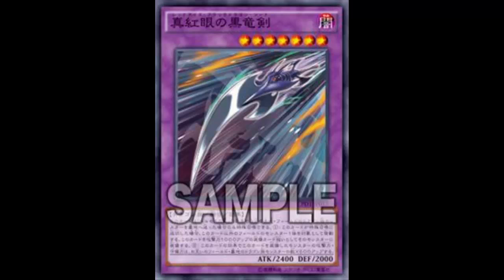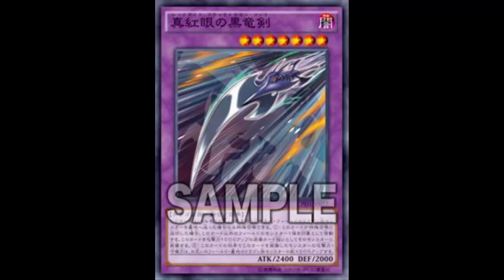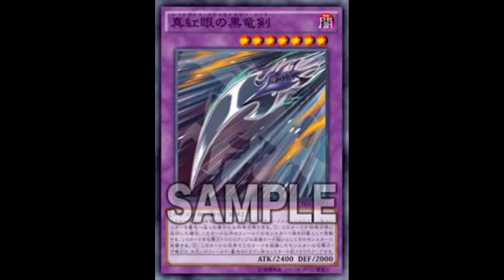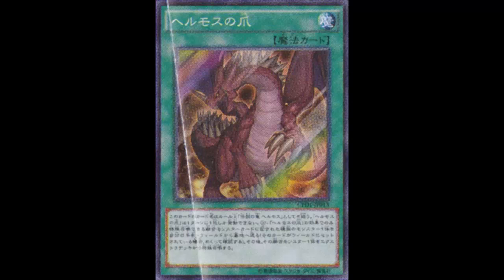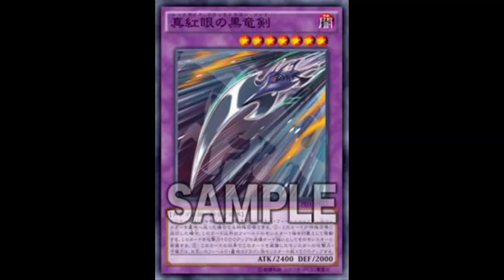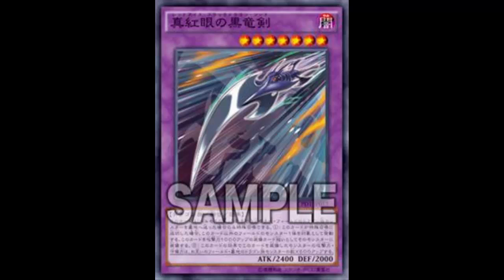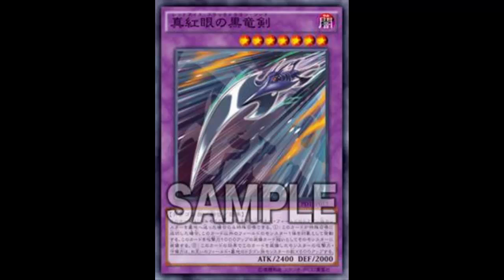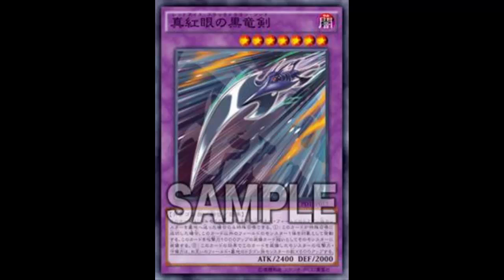Red-Eyes Black Dragon Sword: Why the mandatory effect?; Maybe equip to your opponent's mosnter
Must be Special Summoned with "The Claw of Hermos" by sending 1 Dragon-Type monster from your hand or your side of the field to the Graveyard, and cannot be Special Summoned by other ways. If this card is Special Summoned: Target 1 other monster on the field; equip this monster on the field to that target. It gains 1000 ATK. The monster equipped with this card by this effect gains 500 ATK and DEF for each Dragon-Type monster on the field or in either player's Graveyard.

The Claw of Hermos

Normal Spell

(This card is also always treated as "Legendary Dragon Hermos".)
Send, from your hand or your side of the field to the Graveyard, 1 monster with the same Type as 1 Type listed on a Fusion Monster that can only be Special Summoned with "The Claw of Hermos" (if that card is Set, reveal it), then Special Summon that Fusion Monster from your Extra Deck. You can only activate 1 "The Claw of Hermos" per turn.